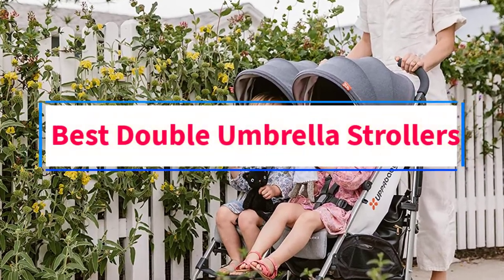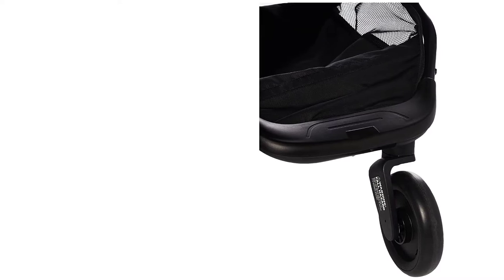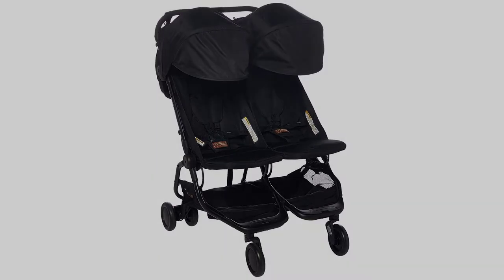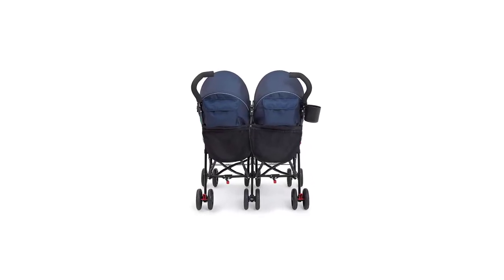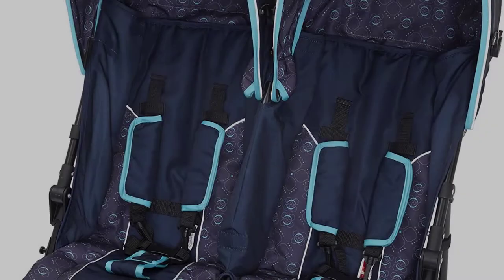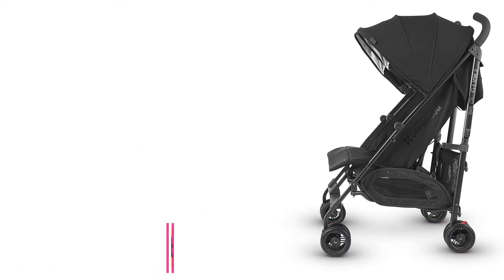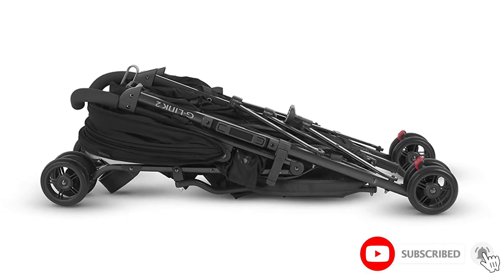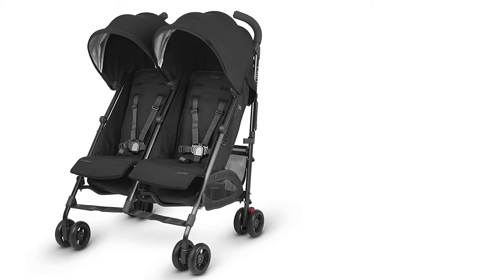✅Top 3 best double umbrella strollers in 2022 | best double strollers reviews in 2022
1. Mountain Buggy Nano Duo

2. Delta Children LX Side by Side

3. UPPAbaby G-Link 2

In this video, we listed the best double umbrella strollers in 2022 that are available on the market for their true quality, actually, I tried to make the list based on their popularity quality-price durability user opinions and more.